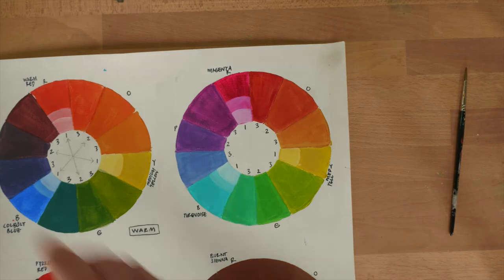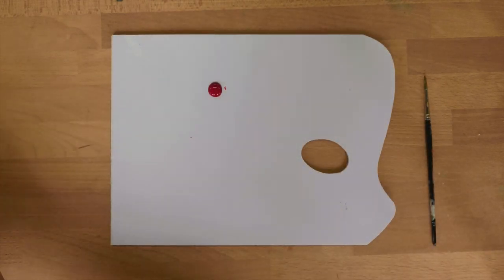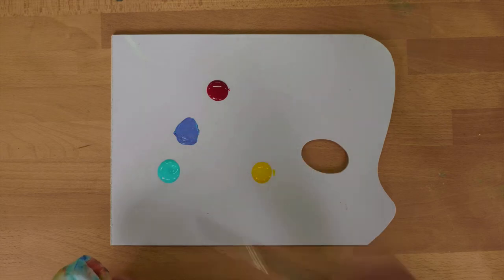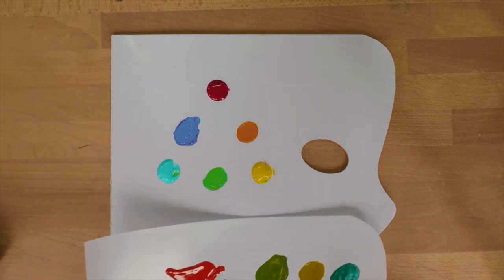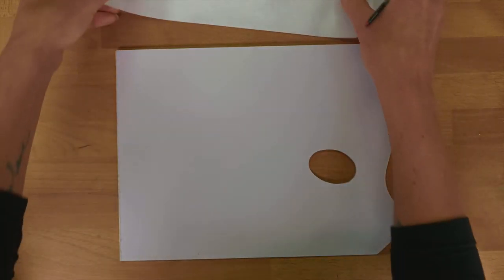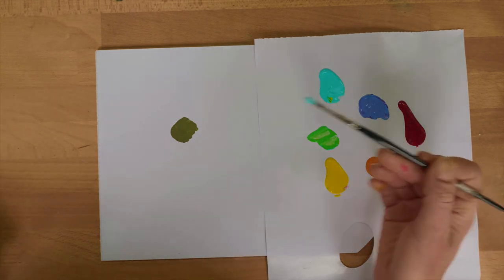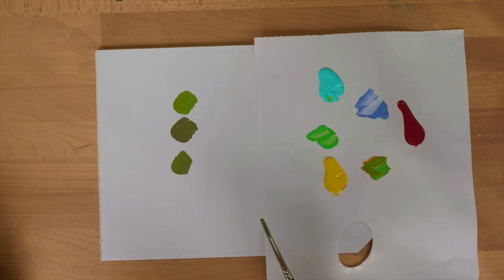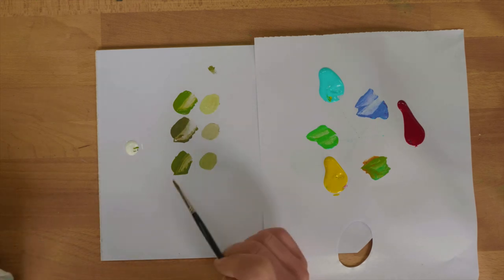Simone Linehan - Colour Mixing 3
Hi arty friends

This video is part three of colour mixing.

In this video we swap our basic primary red for magenta and blue for teal or cyan. The results are a beautiful vibrant mix of colours! Enjoy.

MATERIALS REQUIRED FOR THIS VIDEO:
- Magenta acrylic paint
- Teal or cyan acrylic paint
- Yellow acrylic paint
- Brushes
- Water jar for washing brushes
- Rag
- Palette paper or a similar surface to mix on

I think you will find this useful and please watch the other videos in this series to increase your understanding of how to mix colours and how to or not to mix muddy colours!

This colour mixing is for any paints not just acrylics. Try it with your watercolours, oils or gouache too!

With gratitude
Sim